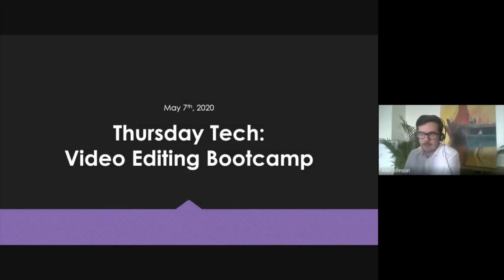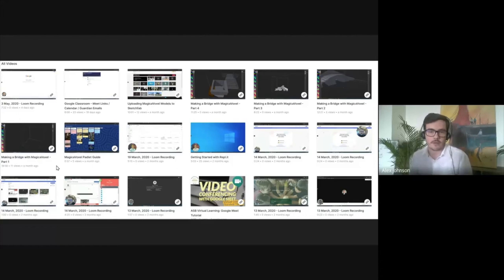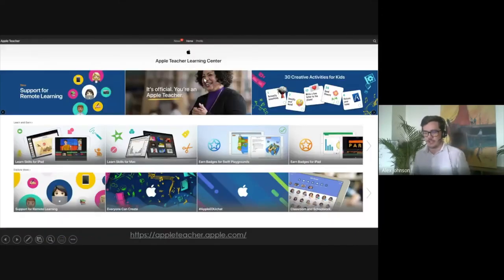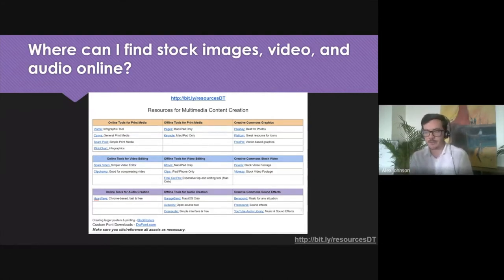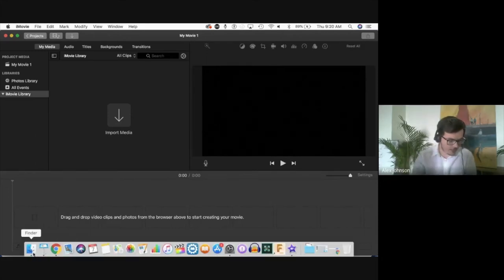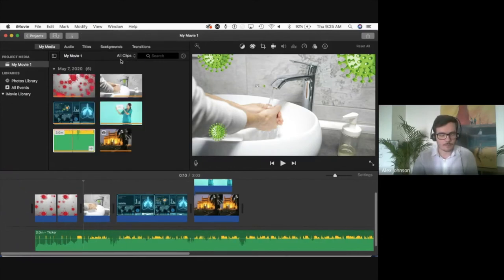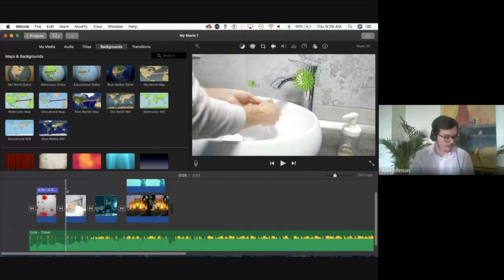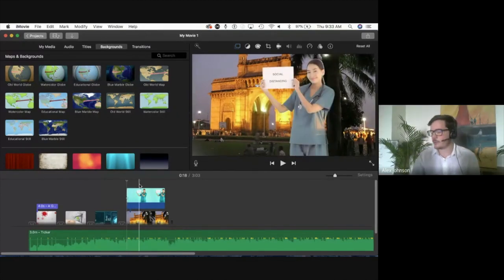15. ASB - Video Editing Bootcamp I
American School Of Bombay